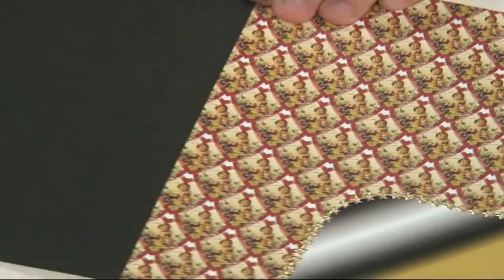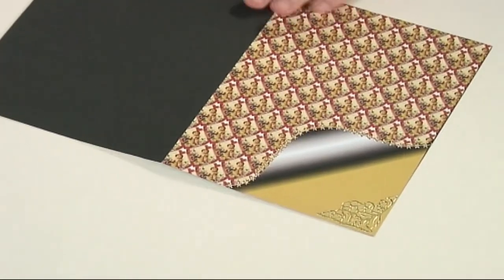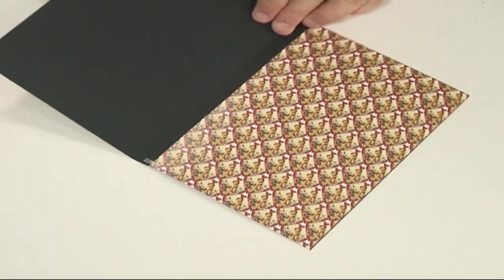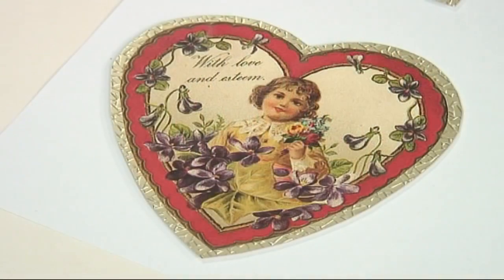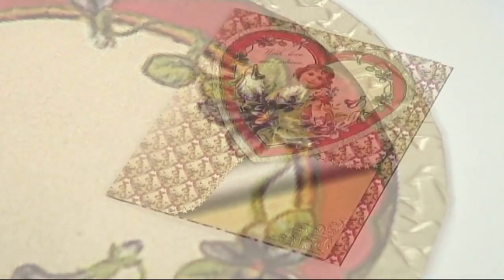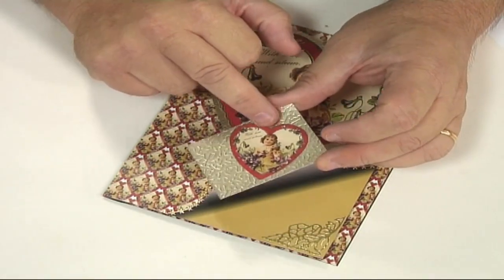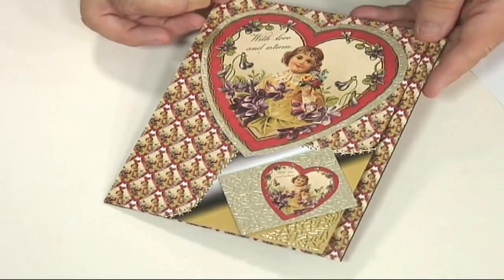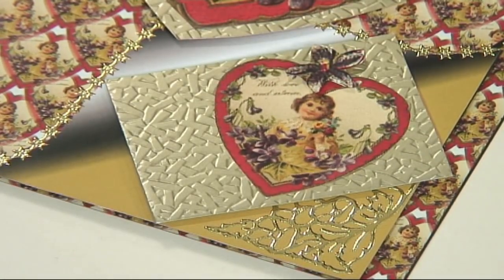Elegant Hearts Page Curl and Toppers Demonstration from Alan and Barry